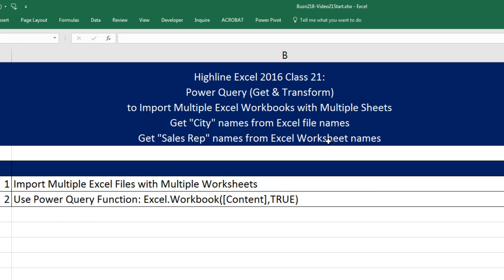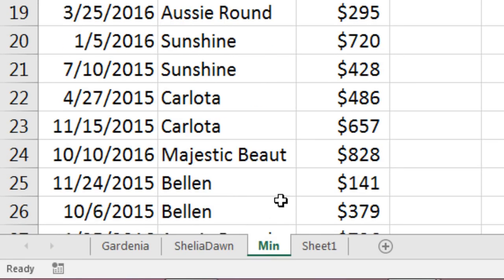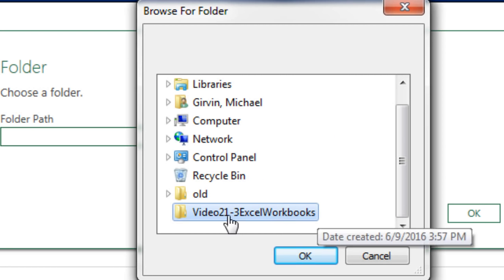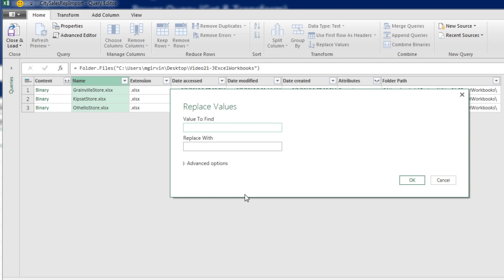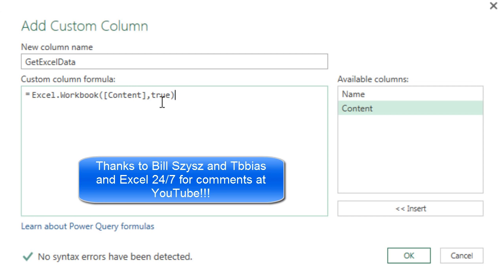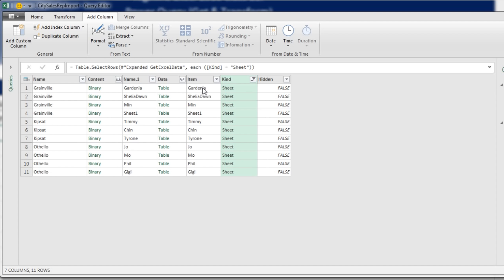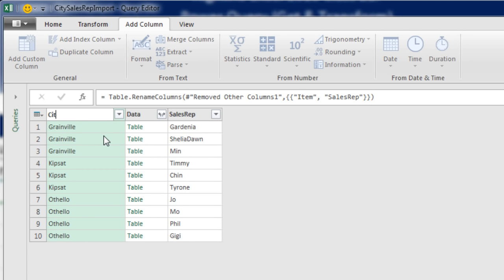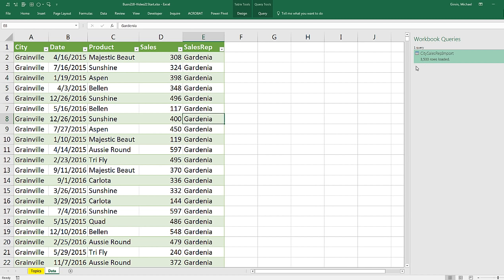Highline Excel 2016 Class 21: Power Query Import Multiple Excel Workbooks with Multiple Sheets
In this video learn about how to import multiple Excel files using Power Query (Get & Transform):
1. (00:15) Introduction
2. (01:32) Files used for Import
3. (02:46) Multiple Excel Workbooks with Multiple Sheets
4. (03:50) Get "City" names from Excel file names
5. (04:40) Use Power Query Function: Excel.Workbook([Content],true) to get Excel Data and Promote Headers in each excel File.
6. (06:06) Get "Sales Rep" names from Excel Worksheet names